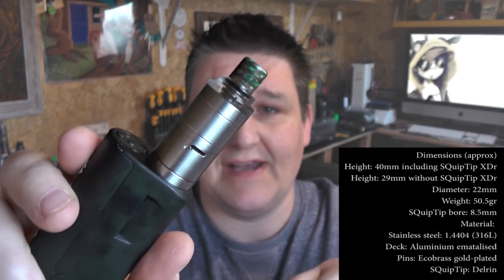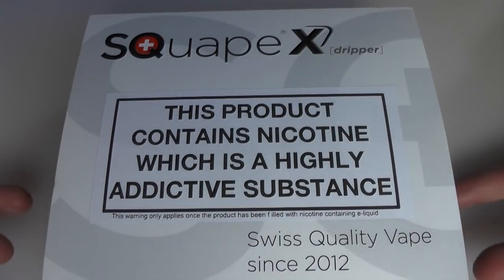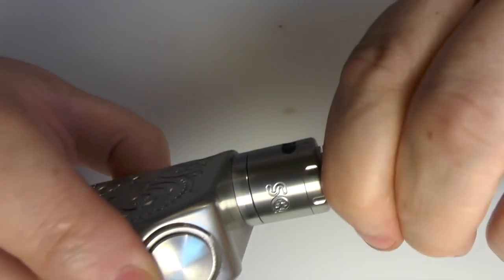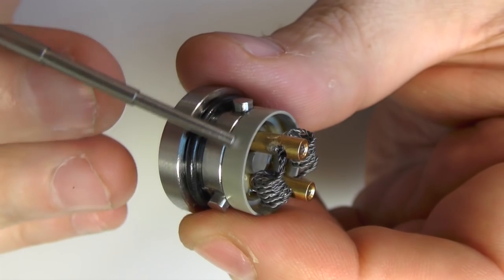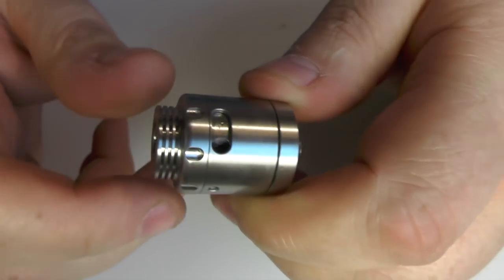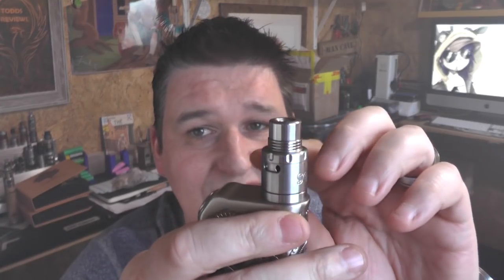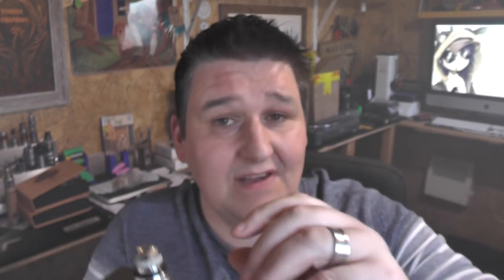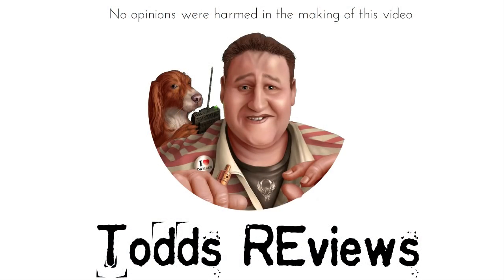SQuape X [dripper] by StattQualm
This was supposed to be a very quick look but as usual I waffled on!  please remember this was based on using the device for 4 days and really just my initial thoughts on the dripper.

Equipment I use:

Panasonic  HC-V720
A Shed
Working Cocker Spaniel